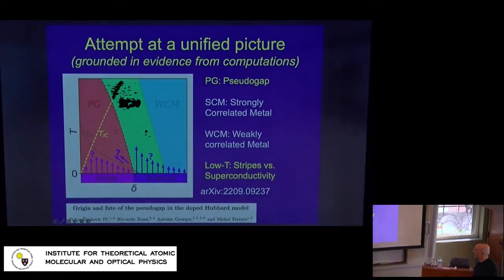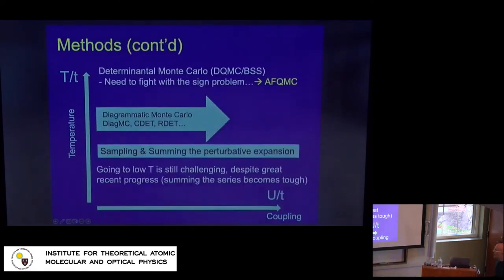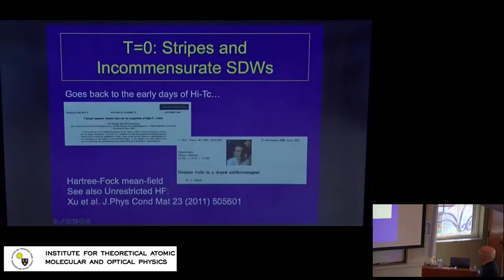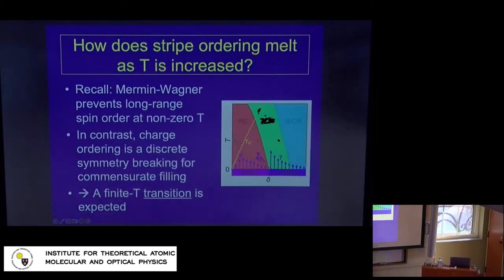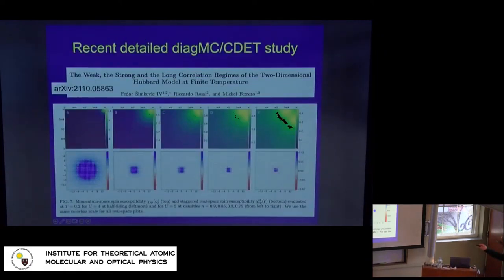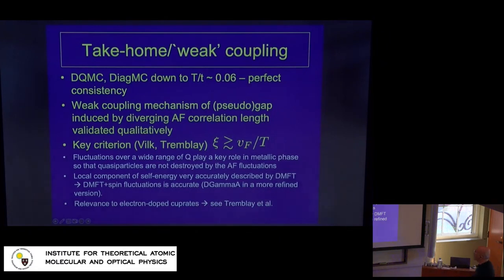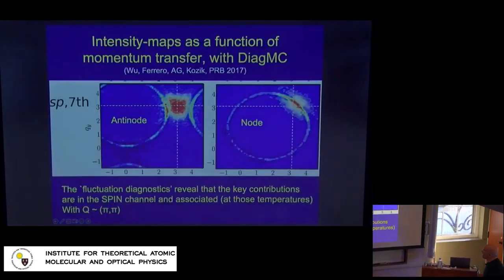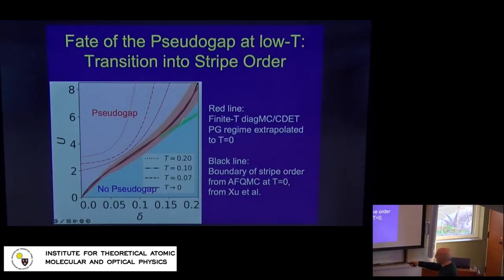Antoine Georges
What Do We Know Today about the 2D Hubbard model?